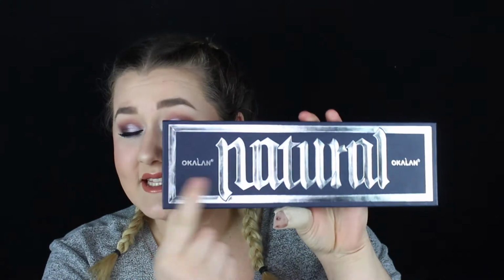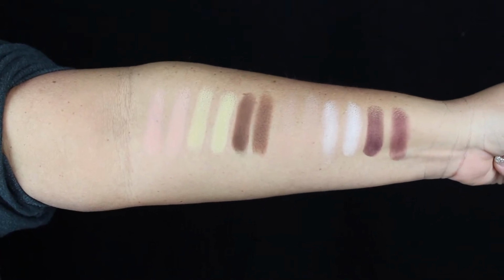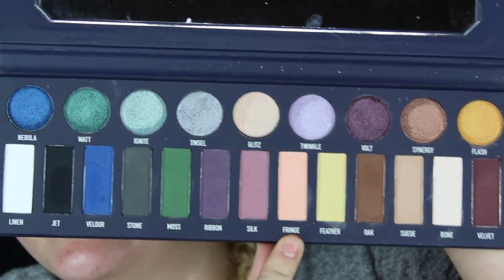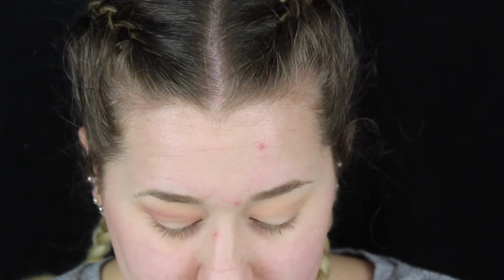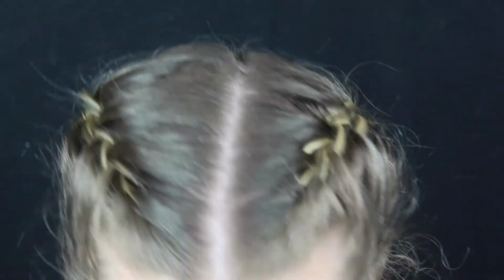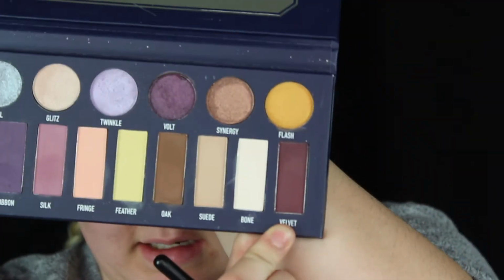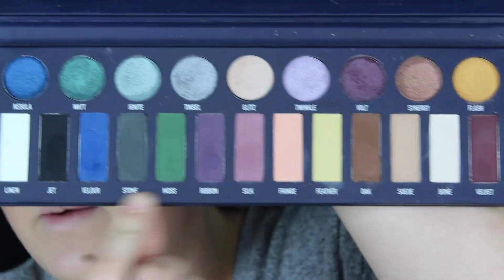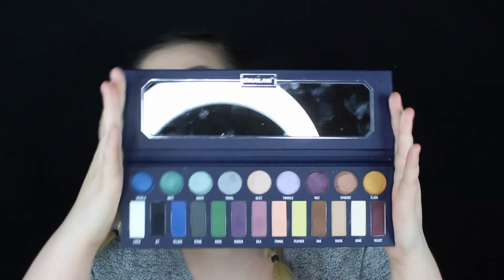KAT VON D METAL MATTE PALETTE DUPE?!? | BATTLE OF THE PALETTES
Leave any video requests you have down below!

This palette was discontinued and many people pissed out on it so I had the chance to fins a dupe for it which we put to the test in this video.

Snap Chat: Kelsey_Spisak